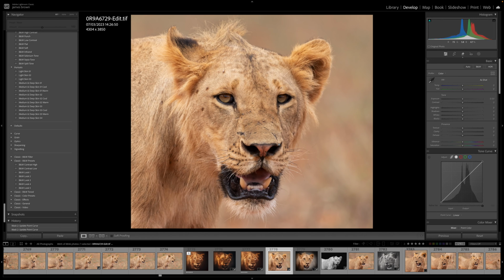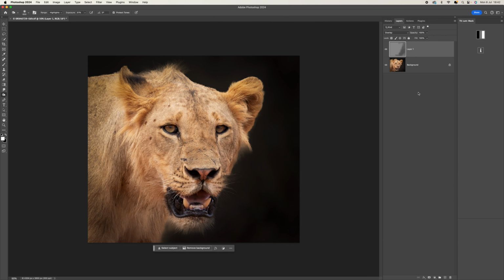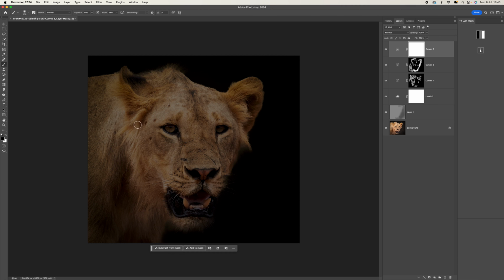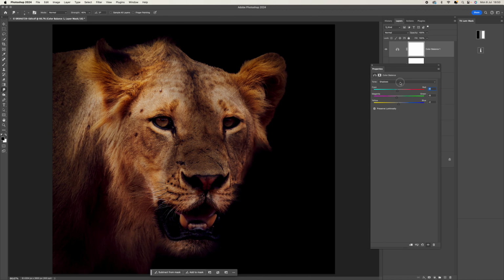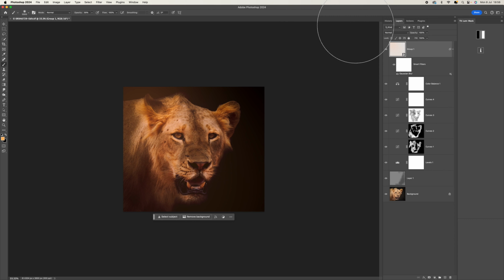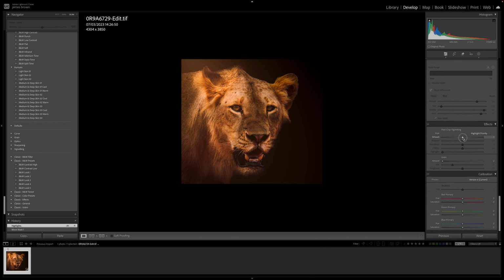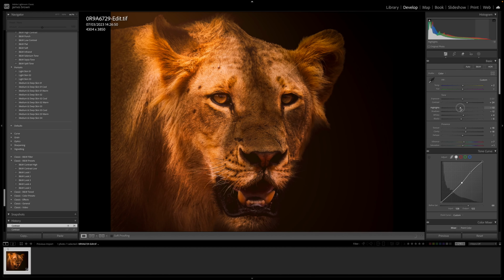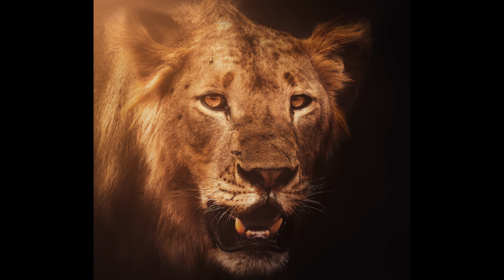Mastering Wildlife Photography Editing In Lightroom And Photoshop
I'm excited to show you how to transform a wildlife portrait into a stunning piece of fine art using Adobe Lightroom and Photoshop. Whether you're a beginner or an experienced photographer, this step-by-step tutorial will help you elevate your wildlife photos to a whole new level. Let’s get started!

Section 1: Initial Adjustments in Lightroom

Importing the Photo:

Begin by importing your wildlife photo into Lightroom. High-resolution images are best for fine art editing.

Basic Adjustments:

Navigate to the Basic panel. Adjust the exposure to balance the light and dark areas. Increase contrast for more depth.

Fine-tune the highlights and shadows to retain details. Adjust the whites and blacks to set the image's dynamic range.

White Balance:

Use the white balance tool to correct any color casts and create a natural look. Adjust the temperature and tint as needed.

Clarity and Texture:

Increase the clarity to enhance mid-tone contrasts and the texture to bring out fine details in the fur or feathers.

Vibrance and Saturation:

Boost vibrance to enhance muted colors and saturation for overall color intensity.

Section 2: Enhancing Details and Mood in Lightroom

Tone Curve:

Use the tone curve for advanced contrast adjustments. Create an S-curve to enhance contrast or adjust for the desired effect.

HSL Adjustments:

Fine-tune individual colors using the HSL panel. Enhance the colors of your subject and mute background distractions.

Detail Panel:

Sharpen your image to enhance details and reduce noise for a cleaner look. Adjust sharpening settings to avoid over-sharpening.

Vignette:

Add a vignette to draw focus towards the center. Adjust the amount and midpoint for a subtle effect.

Section 3: Creative Edits in Photoshop

Export and Open in Photoshop:

Export the adjusted photo from Lightroom and open it in Photoshop for further editing.

Removing Distractions:

Use the Spot Healing Brush, Clone Stamp, or Content-Aware Fill to remove any distracting elements from the background.

Dodging and Burning:

Use the Dodge and Burn tools to selectively lighten and darken areas, adding depth and dimension to your subject.

Final Color Grading:

Use adjustment layers like Color Balance, Curves, and Gradient Maps to fine-tune the color and mood of your image.

Conclusion:

And there you have it! A step-by-step guide to transforming your wildlife portrait into a fine art masterpiece using Lightroom and Photoshop.

LINKS